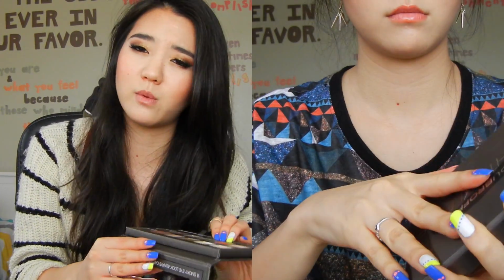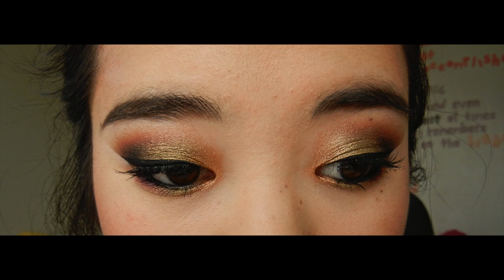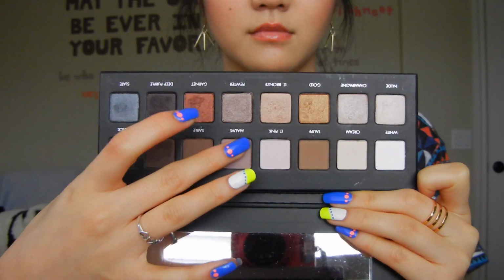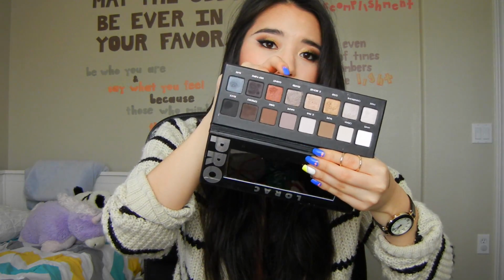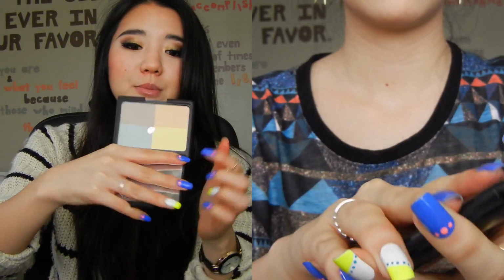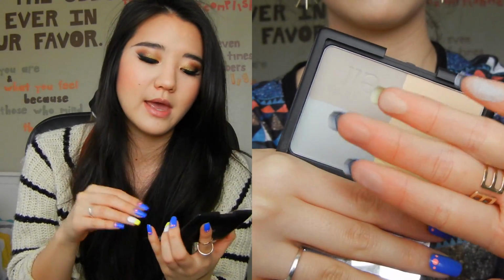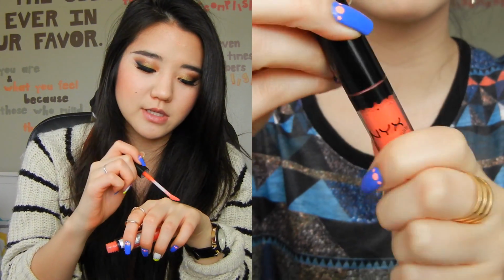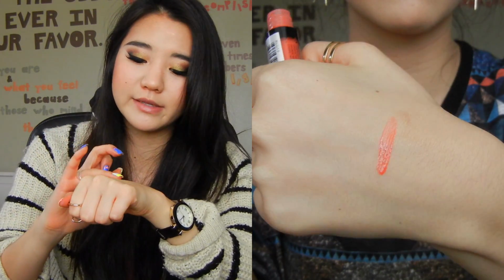February Beauty Favorites 2014!